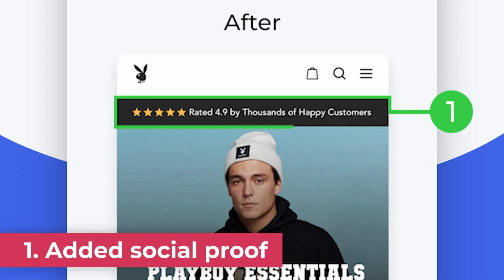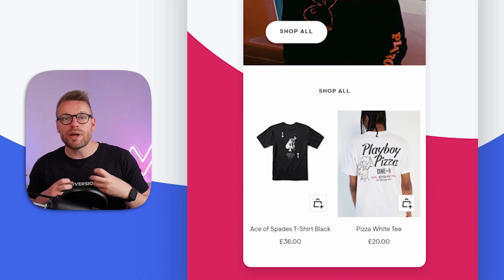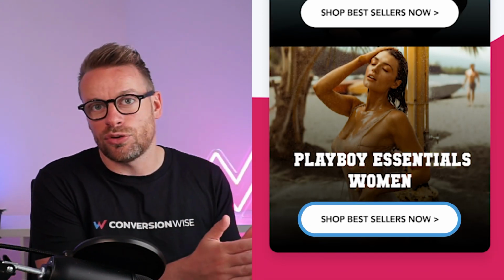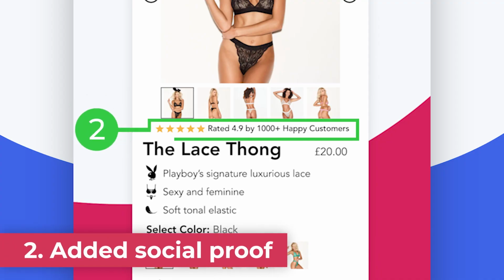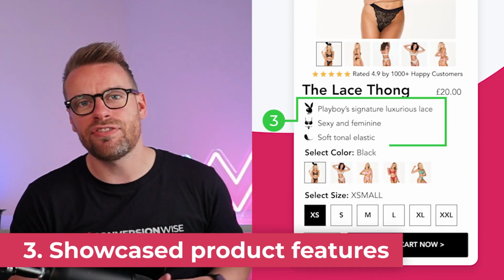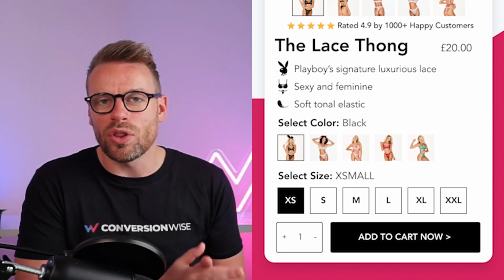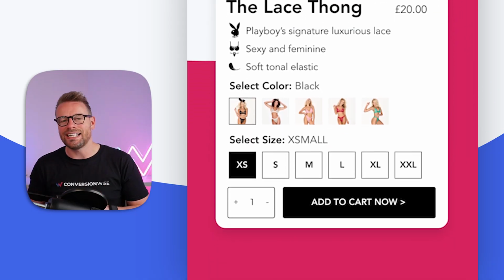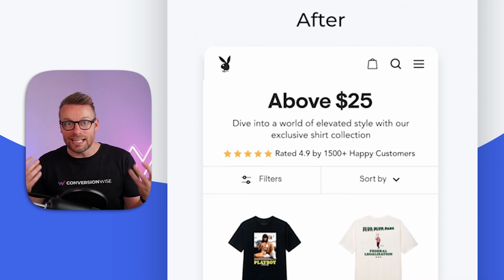I just CRO Optimized Playboy! | Optimization by Oliver #49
This week, we present you with yet another exciting and jam packed episode of CRO where we deep dive into one of the world's finest luxury and lifestyle brand Playboy and share my thoughts on how they could take things to another level with these optimization tips and tricks. All in all, a "Must-Watch" for all ecommerce store owners and entrepreneurs.

Playboy is America’s leading lifestyle brand for both men and women and they sell millions of units of lifestyle clothing online. Even for such a huge brand like Playboy, I think they could make more sales if they optimized their pages for CRO. Here’s what they could do to make more revenue. I've optimized the following 3 pages: 1️⃣ Home, 2️⃣ PDP, 3️⃣ Collection.

Brand: Playboy

00:00 Intro
00:43 Homepage Optimization
01:52 PDP Optimization
03:45 Collection Page Optimization